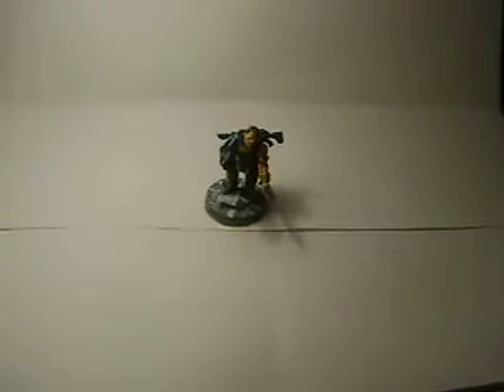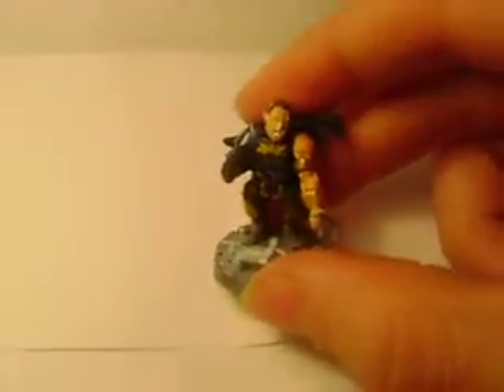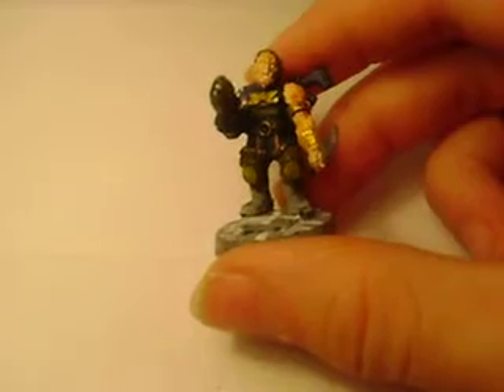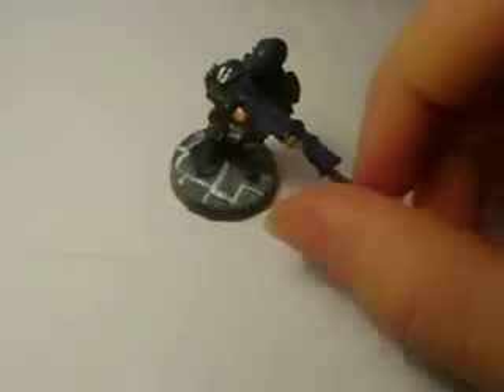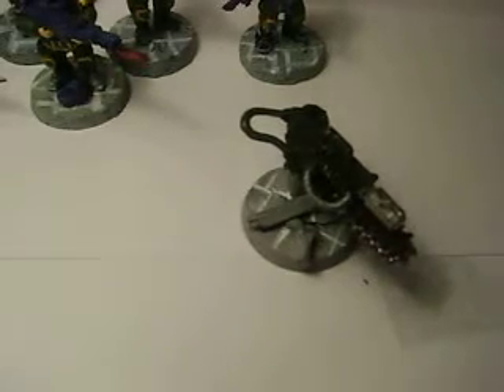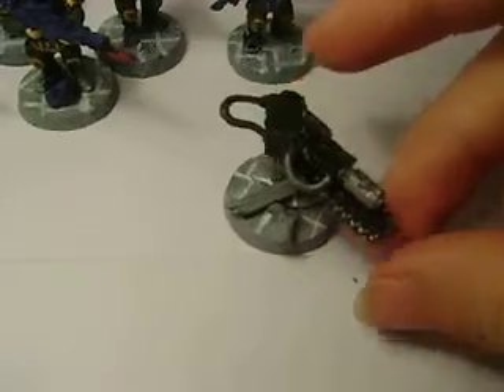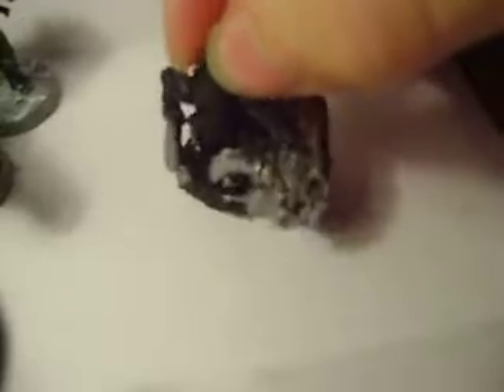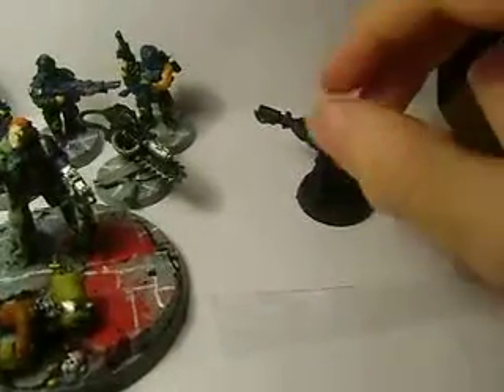Imperialis Navigator Army Pt. 1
Here is the first part of the newest army of mine sorry about ending abruptly had to talk to my father.